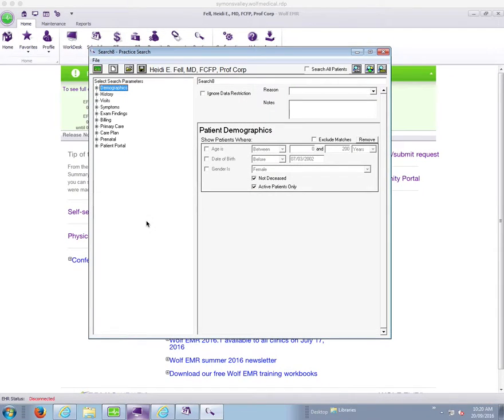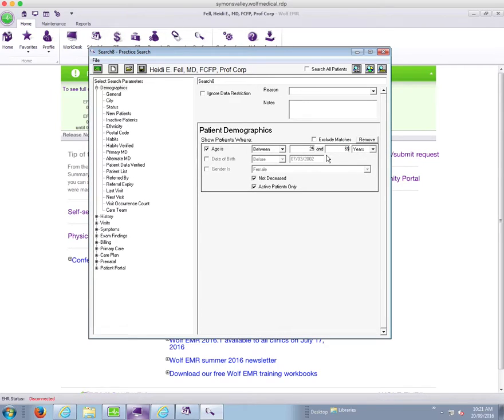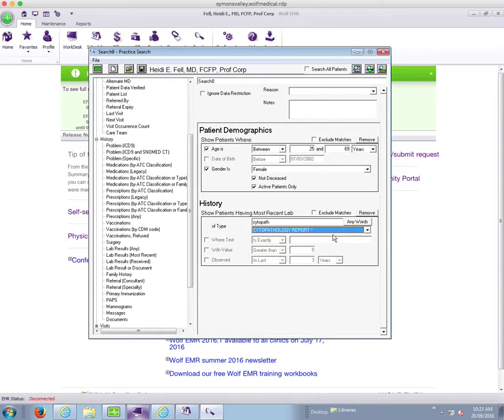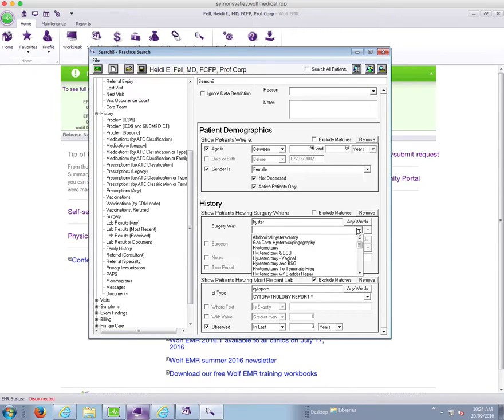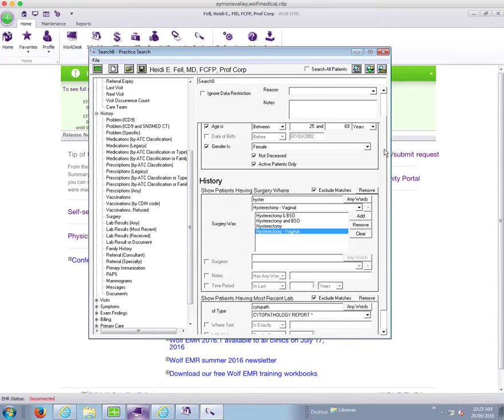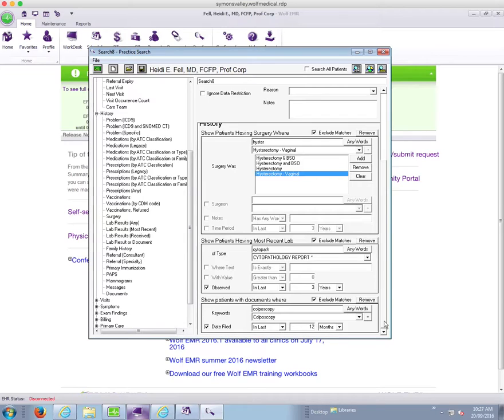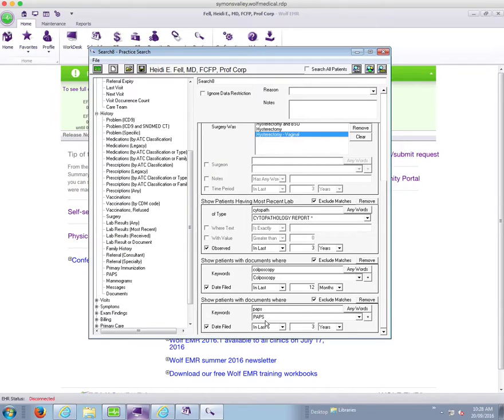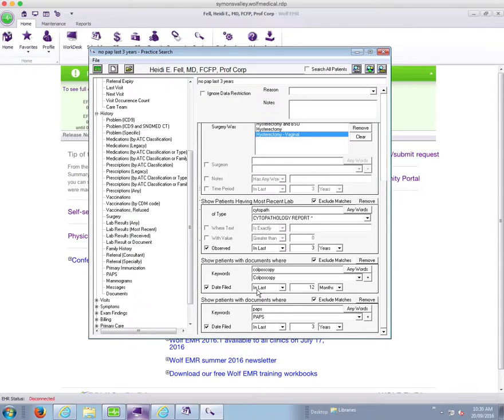Pap Smear Search in Telus Wolf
Key Points:
- Staff need to add Primary MD and click “search all patients” as criteria
- In this example lab coding is from Calgary Zone
- Check search results as each search parameter is added
- First search patients that have had pap, then exclude to find those that have not had a pap
- In this example Exclusions have been added: colposcopy clinic patients, total hysterectomy and where pap was added as scanned document (CONSISTENT NAMING is KEY!!)